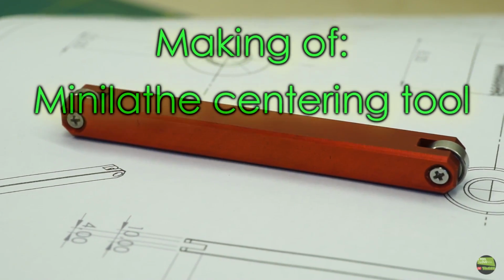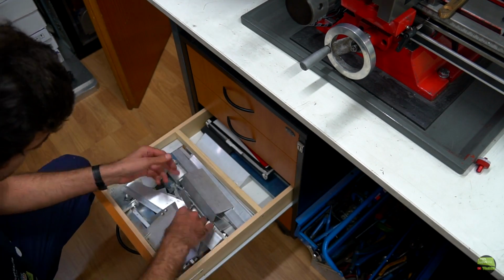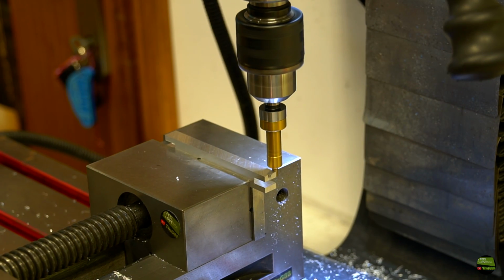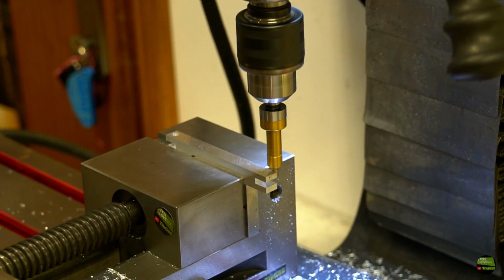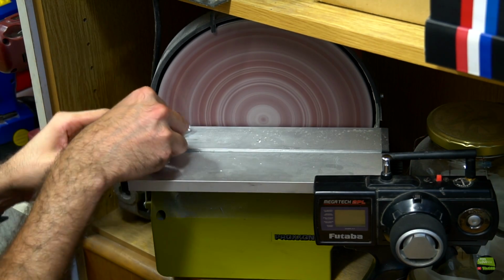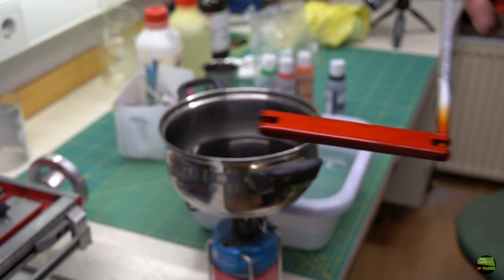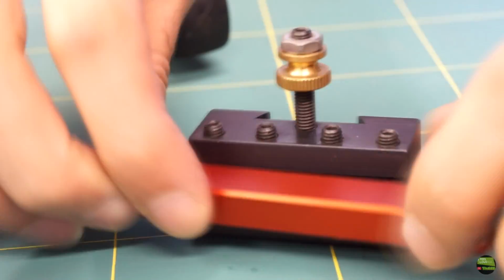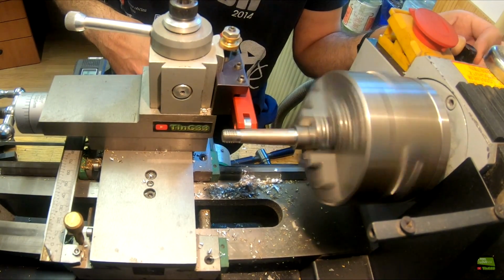How to Make Centering tool for minilathe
Hy There,

In this video i will make another really simply but so usefull great tool for centering workpieces into lathe chuck.

Only need a few hours of playing to make that tool, and save us lot of time.

Really nice sunday project.

I'm ready to read the comments in a style "why you wouldnt make it out of steel?"
But guys be fair, that minilathe got 300W of power, that's all i need to say.

If you bought from there you will support me and a project like that.

English language was always pain in the a** for me, I respect every correction, but please be gentle

if you want to support me for more projects like this, my paypal is:

Camera:
Sony A6500 [sel 18-200 f3,5-5,6 Zeiss touit 50 2.8 macro]
Sony A6000 [sel 30 f3.5macro Sigma 30 1.4]

Music is from: YouTube audiolibrary:
1. ChimezD - Dan Henig
2. Midnight - Dan Henig
3. Lonely Nights - Silent Partner
4. Wrong - Dan Henig